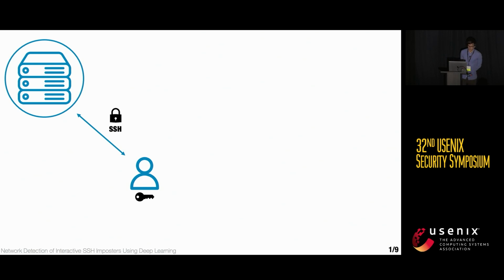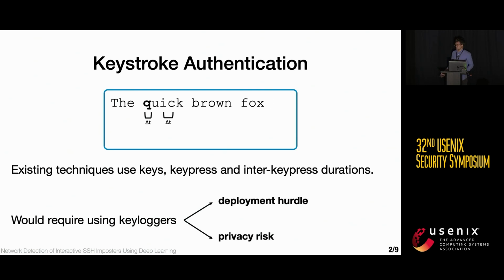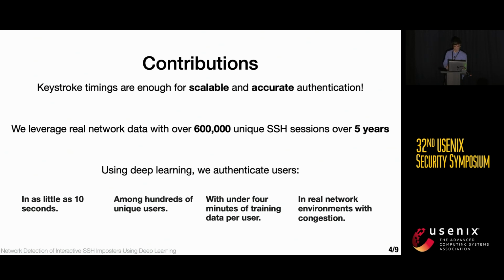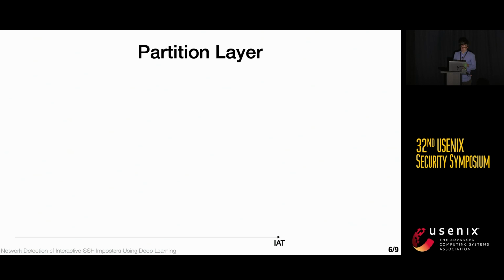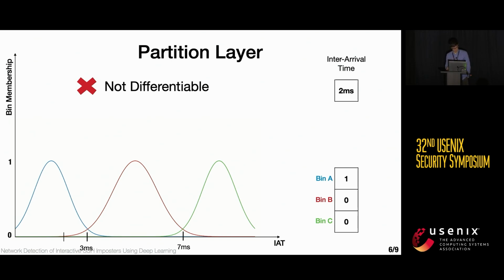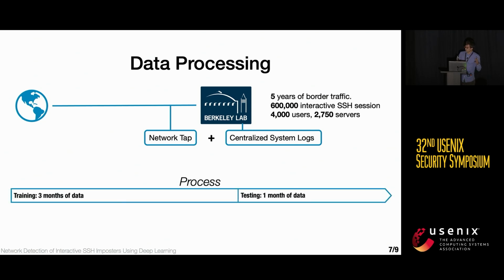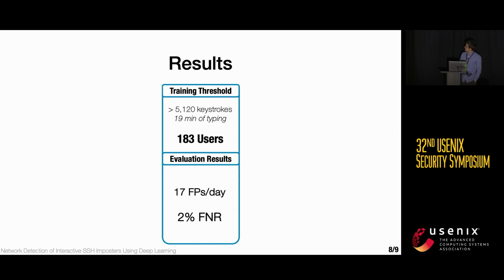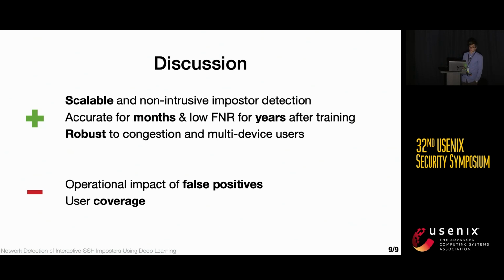USENIX Security '23 - Network Detection of Interactive SSH Impostors Using Deep Learning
Julien Piet, UC Berkeley and Corelight; Aashish Sharma, Lawrence Berkeley National Laboratory; Vern Paxson, Corelight and UC Berkeley; David Wagner, UC Berkeley

Impostors who have stolen a user's SSH login credentials can inflict significant harm to the systems to which the user has remote access. We consider the problem of identifying such imposters when they conduct interactive SSH logins by detecting discrepancies in the timing and sizes of the client-side data packets, which generally reflect the typing dynamics of the person sending keystrokes over the connection.The problem of keystroke authentication using unknown freeform text has received limited-scale study to date. We develop a supervised approach based on using a transformer (a sequence model from the ML deep learning literature) and a custom “partition layer” that, once trained, takes as input the sequence of client packet timings and lengths, plus a purported user label, and outputs a decision regarding whether the sequence indeed corresponds to that user. We evaluate the model on 5 years of labeled SSH PCAPs (spanning 3,900 users) from a large research institute. While the performance specifics vary with training levels, we find that in all cases the model can catch over 95% of (injected) imposters within the first minutes of a connection, while incurring a manageable level of false positives per day.